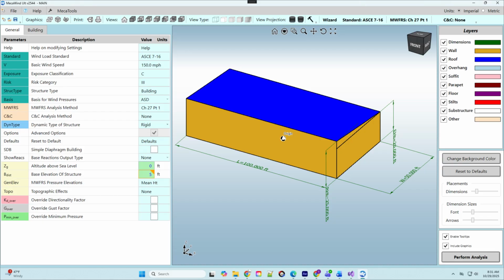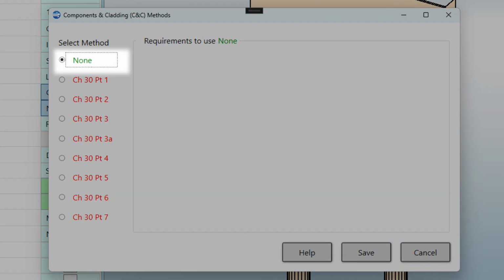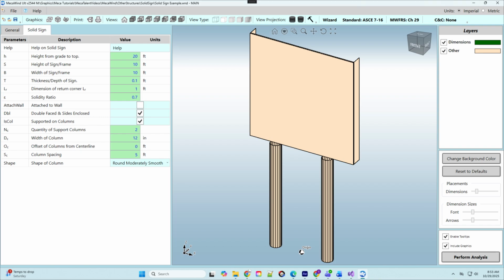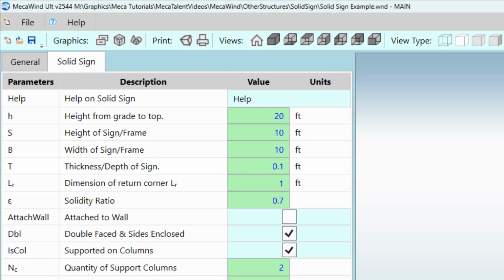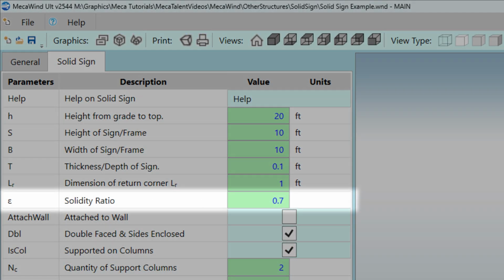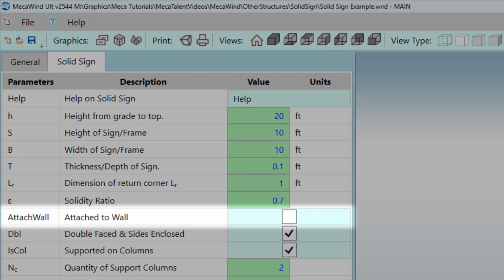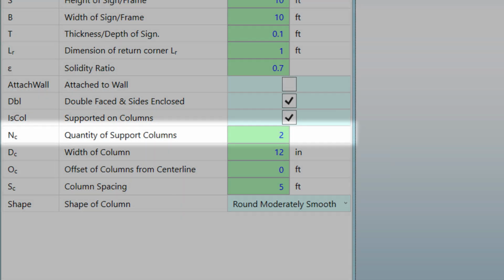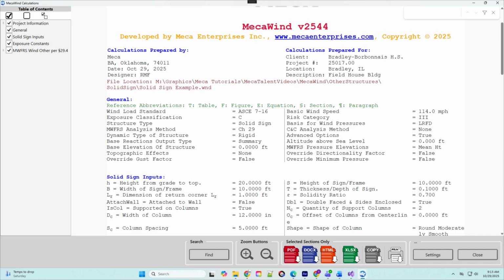Meca Wind - Other Structures - Solid Sign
This video explains how to model a Solid Sign in MecaWind, defined as a sign with 30% or less openings in its gross area. We cover selecting the Solid Sign structure type, choosing Chapter 29 for MWFRS, and confirming that no Components & Cladding method applies. The tutorial walks through entering geometry, thickness, return corners, solidity limits, and options for wall-mounted or column-supported configurations—including column shape and spacing.

After running the analysis, you’ll be able to review wind loads on both the sign face and its supports, with guidance on how this method can apply to other solid, rectangular structures as well.